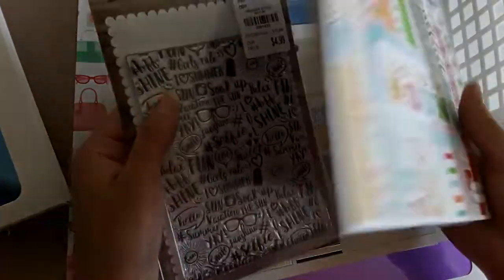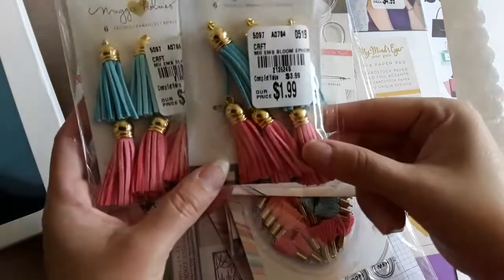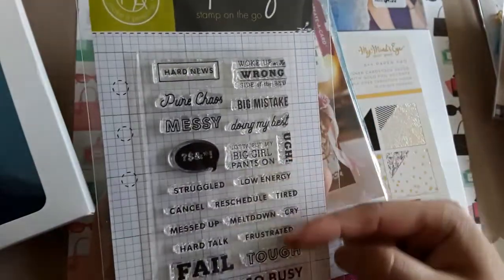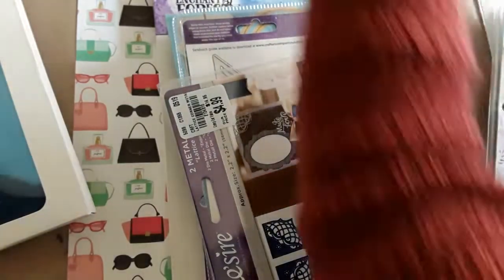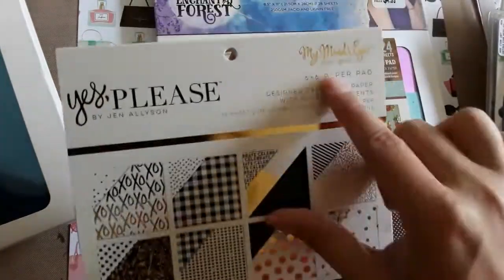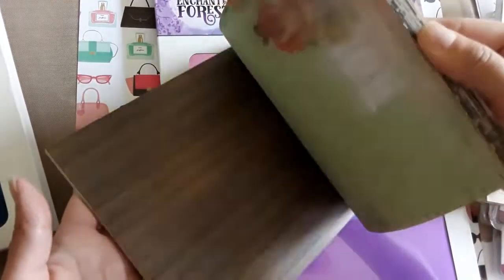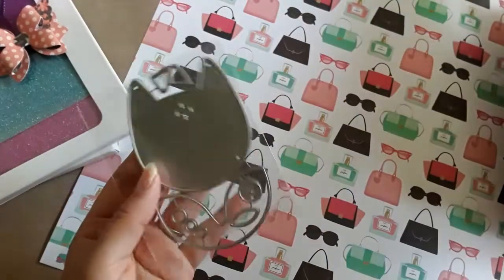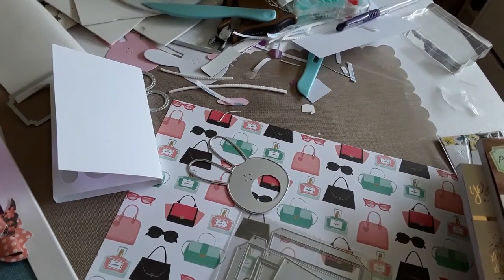WINNER! Tuesday Morning & AliExpress haul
YT CHANNEL RECCOMENDATION
TAI CRAFTY SPOT